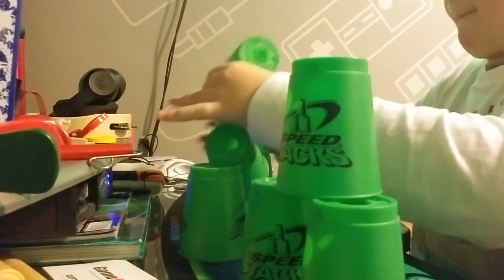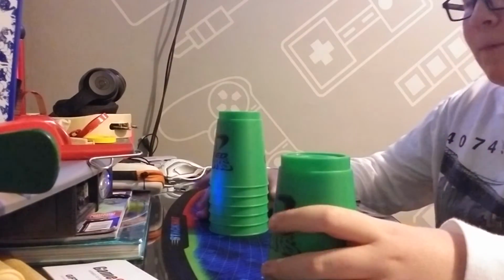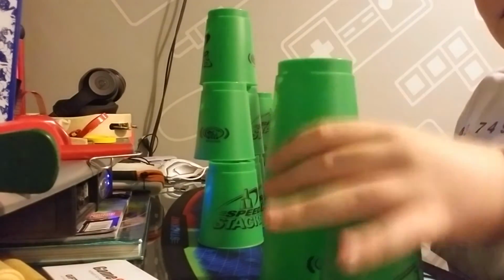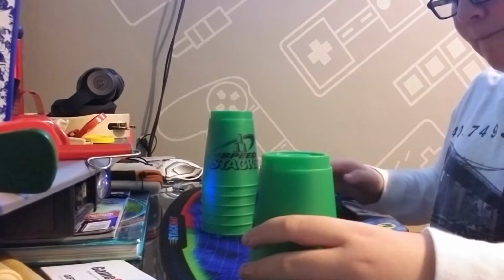Speed Stacks Practice (got to 16.048)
Hey guys so I've been doing speed stacking since 5th grade and I got a new set for my birthday so hope you enjoy.